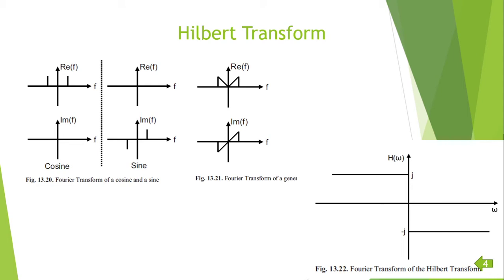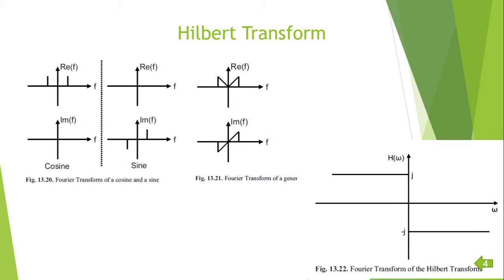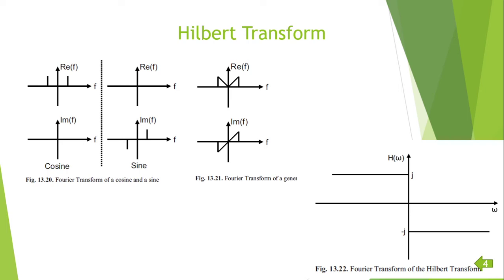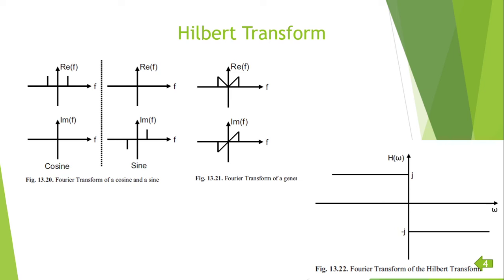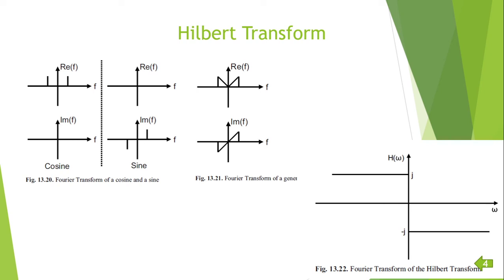Broadcasting and Streaming - 01/06 - Digital Modulation - Hilbert Transform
Broadcasting and Streaming - Session 01 - Topic 06 - Digital Modulation - Hilbert Transform